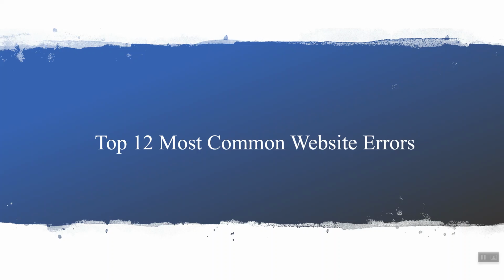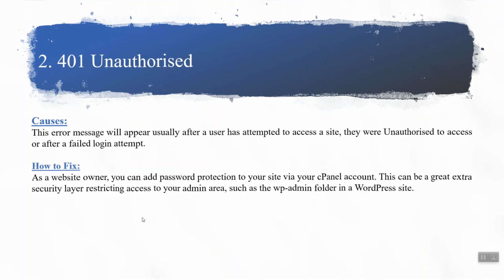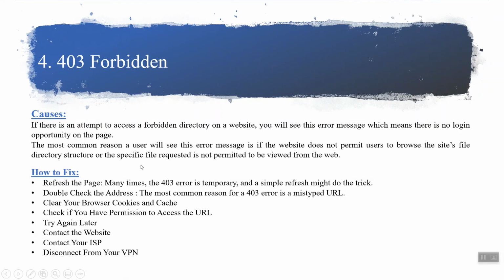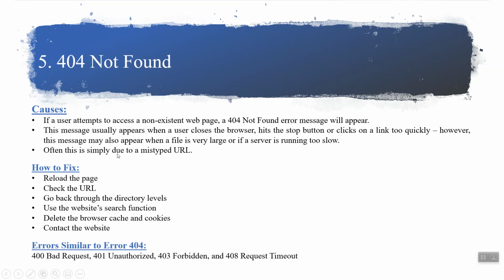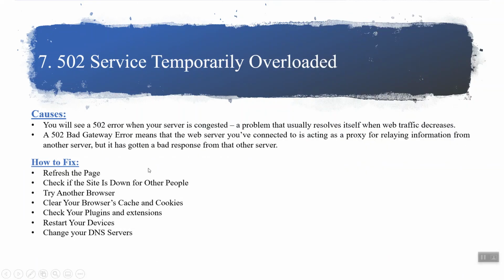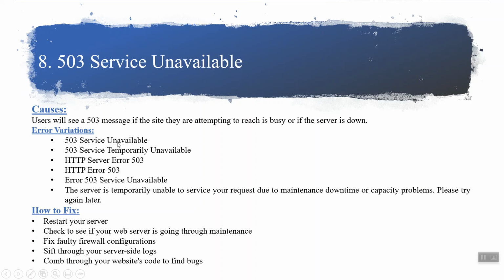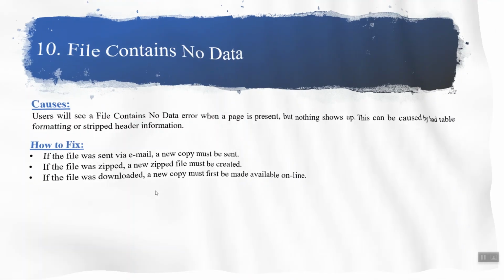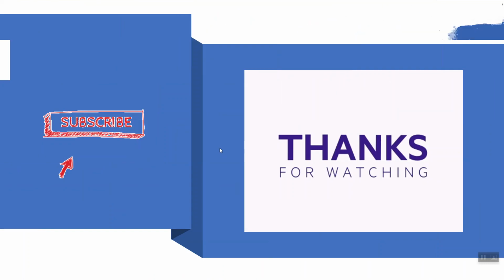Top 12 Most common Website Errors and How to Fix them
This video explains Top 12 Most common Website Errors and ways to Fix them.